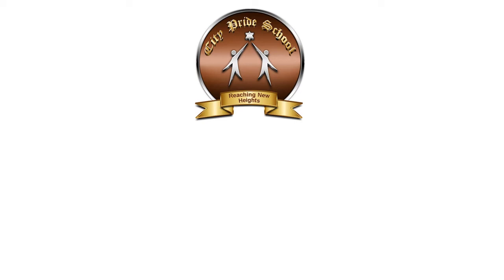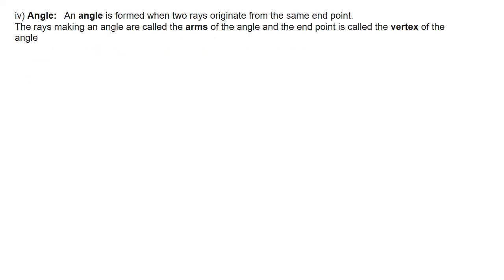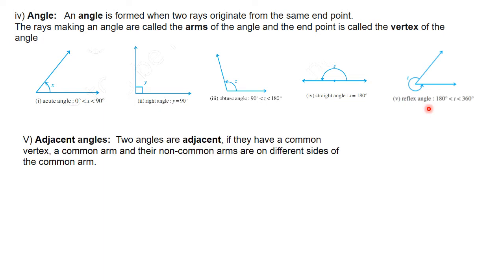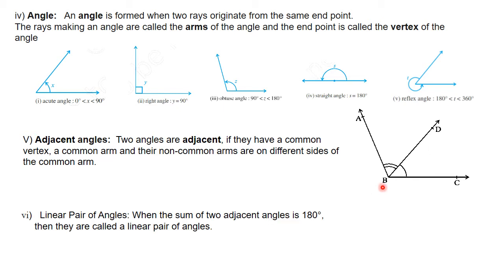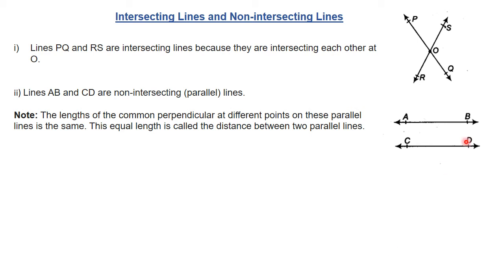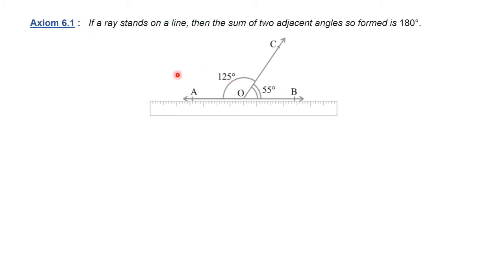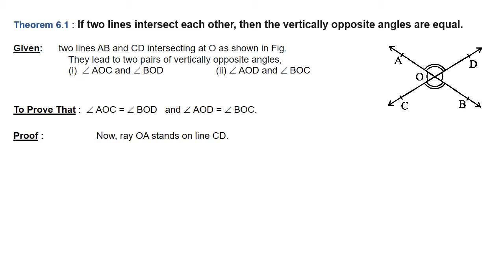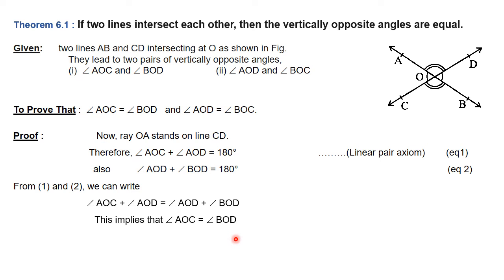CPS_ std 9 maths Ch 6,lines & Angles-V1